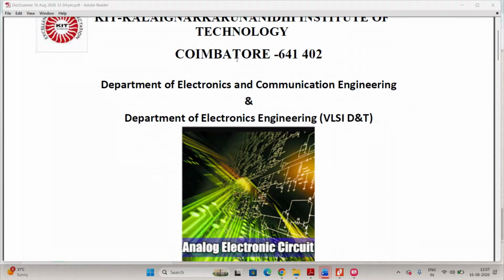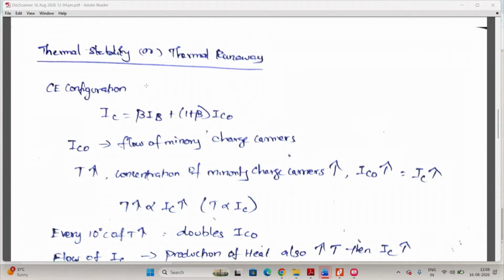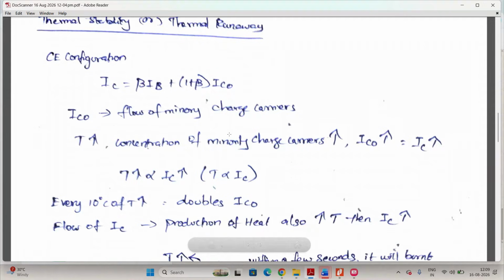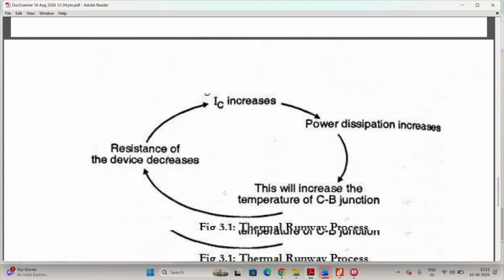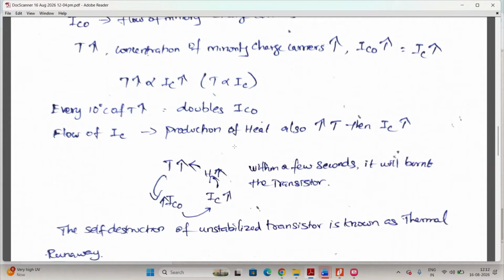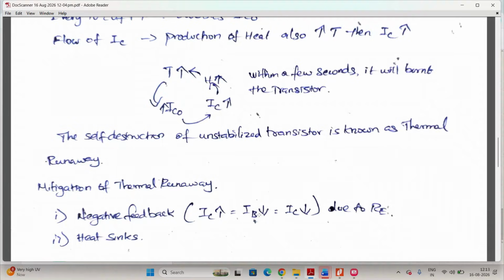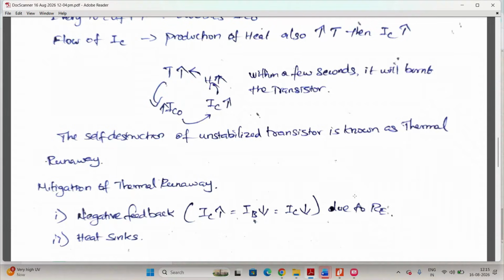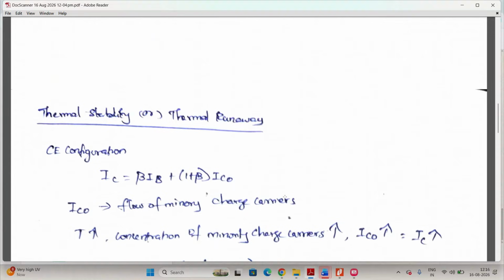Thermal Runaway in Analog Electronic Circuits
KIT, Lalaignarkarunanidhi Institute of Technology, Analog Electronic Circuits, Thermal Runaway, Lecture video, ECE Department